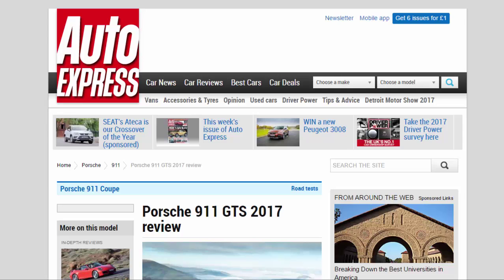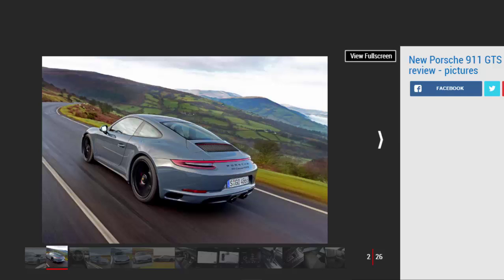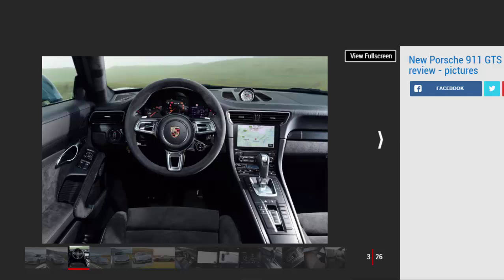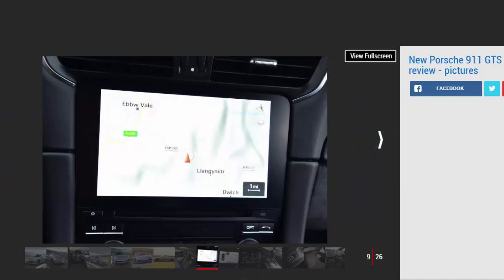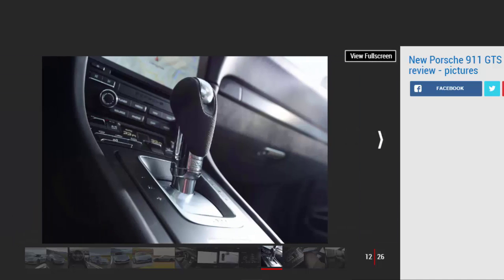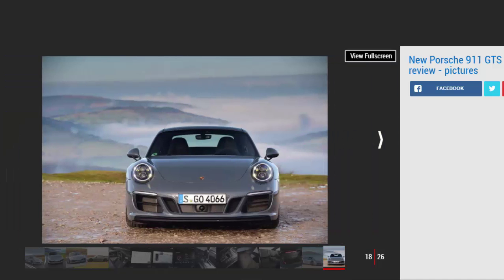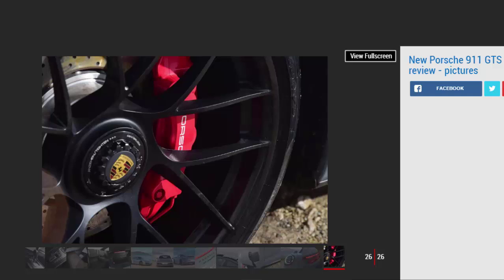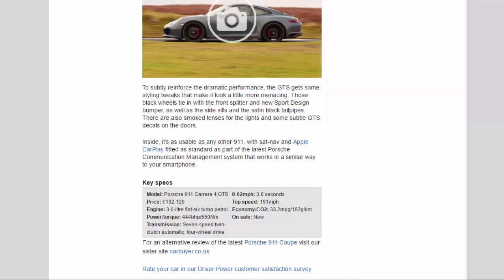Car Review - Porsche 911 GTS 2017 Review - Read Newspaper Tv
Read newspaper:
Car review - Porsche 911 GTS 2017 review
Source: autoexpress.co.uk